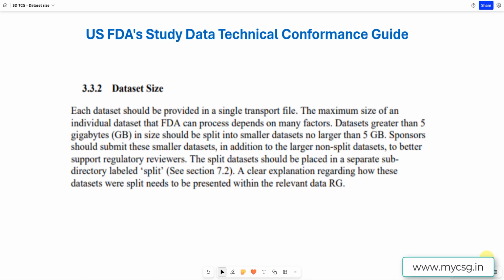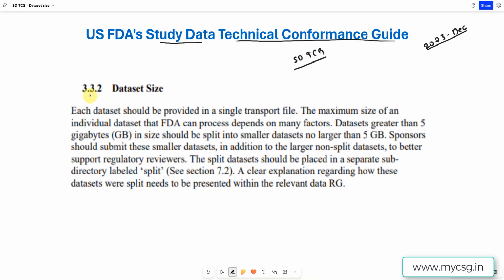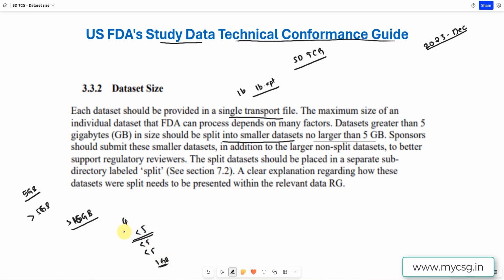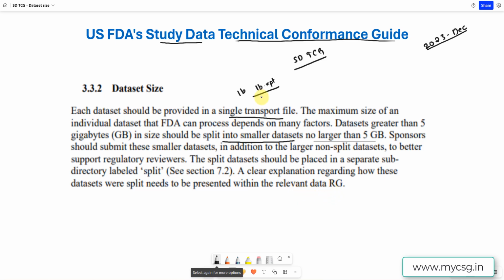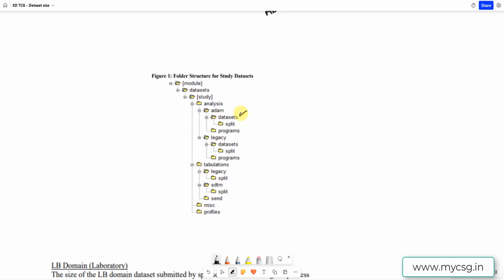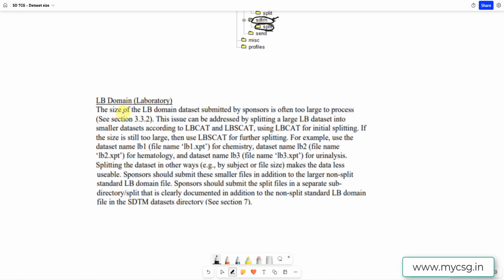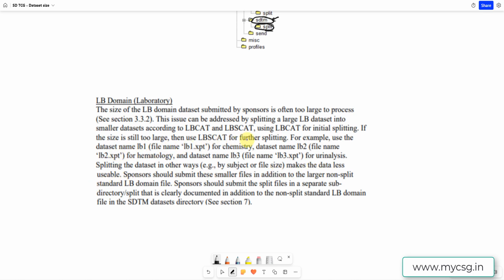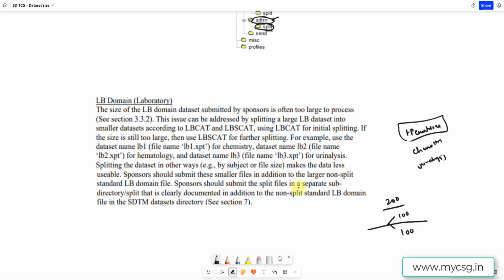Clinical SAS: Maximum allowed Dataset size and How to split it